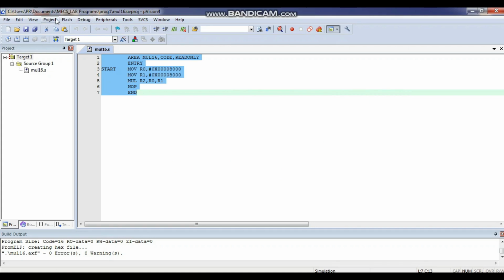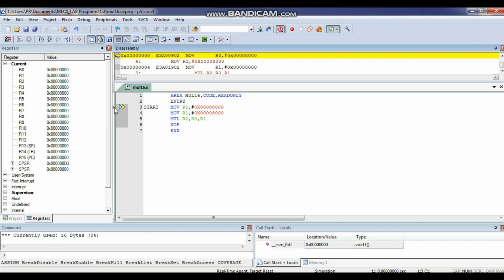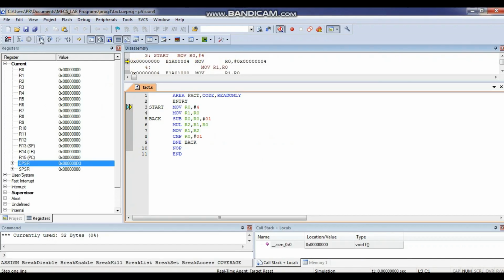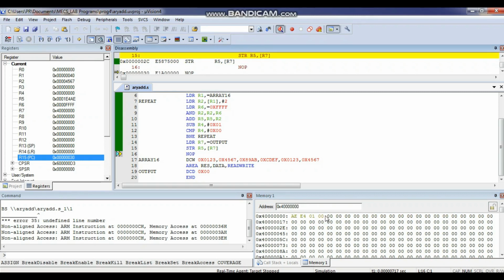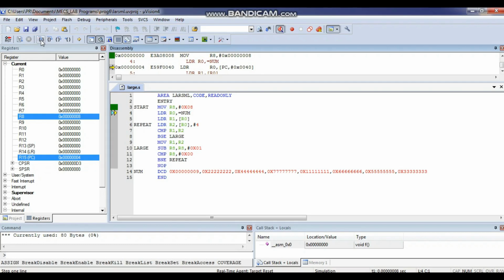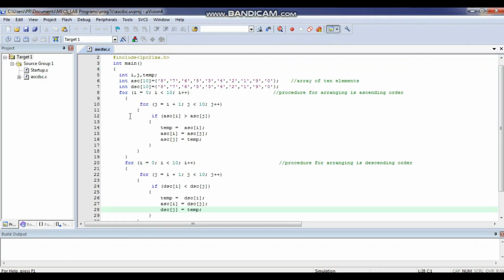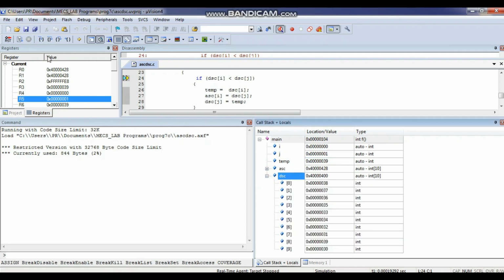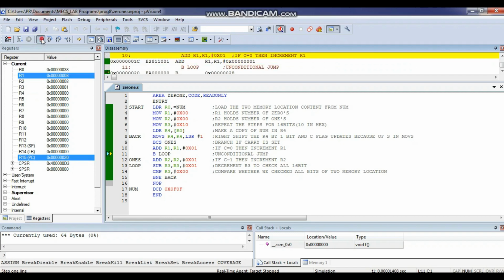PART A: OUTPUT EXPLAINATION OF EXPERIMENTS FROM 1 TO 8 FOR 18CSL48 MES LAB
FOR EACH LINE OF CODE EXPLAINATION READ THE PROGRAMS IN  MY BLOG.
FOR MORE WATCH MY EARLIER VIDEO, CREATING .S FILE AND EXECUTING STEPS ARE EXPLAINED, THIS IS USEFUL FOR ARM ASSEMBLY PROGRAMMING